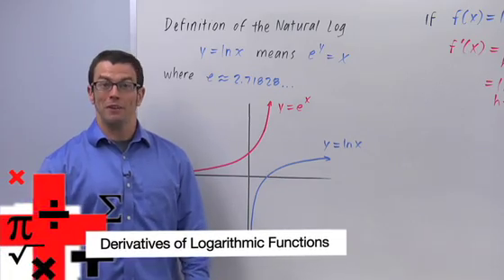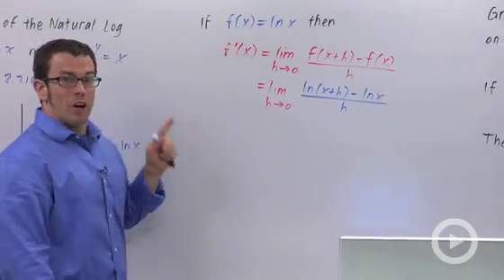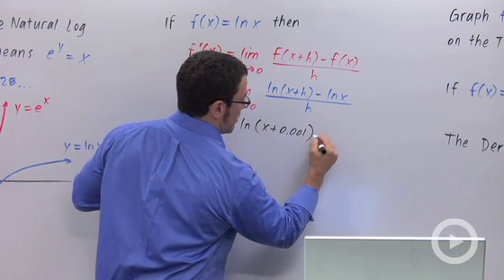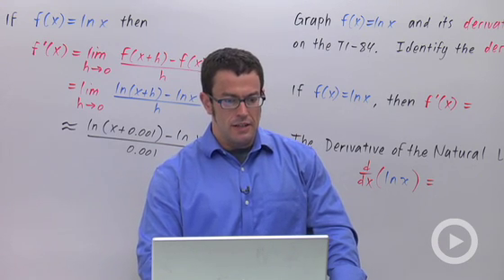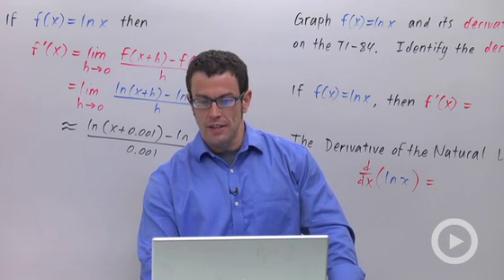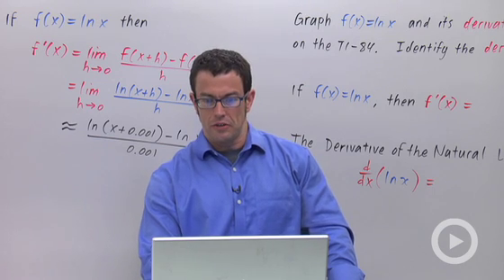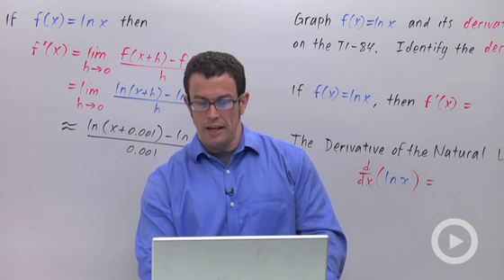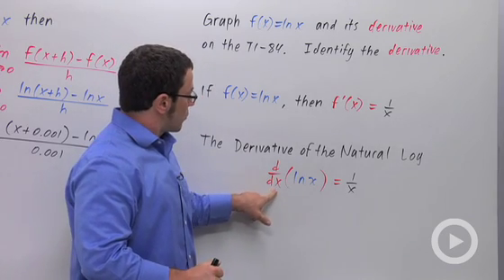Derivatives of Logarithmic Functions